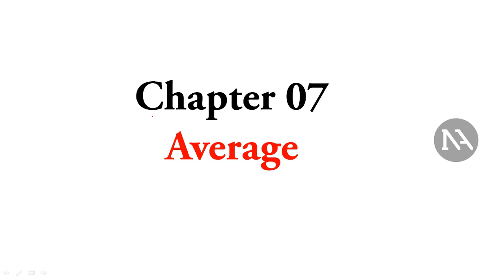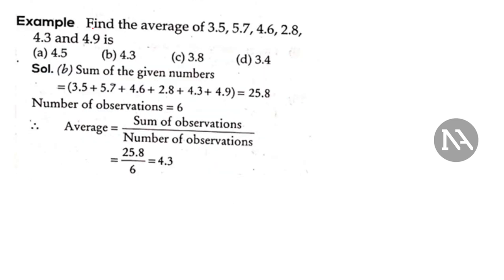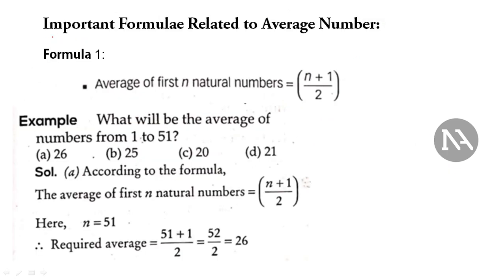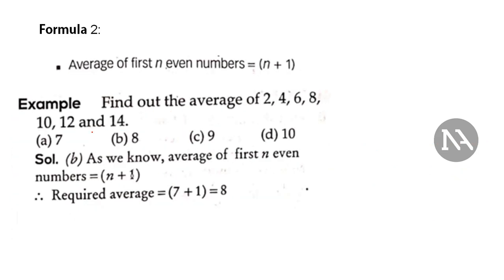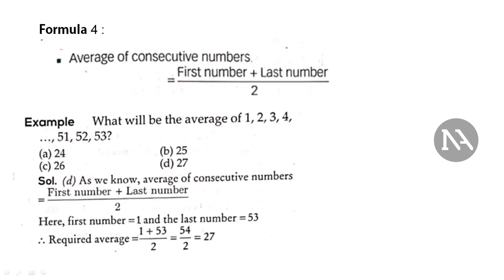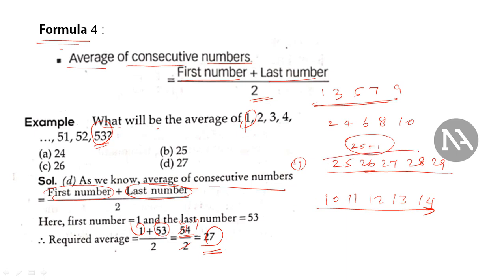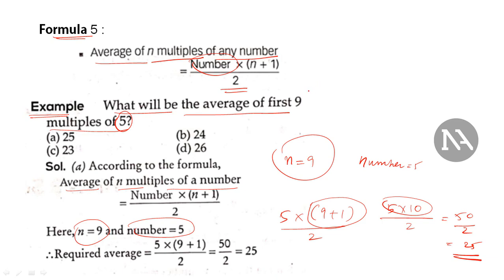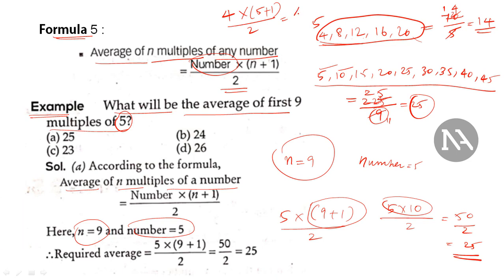Sainik School II AISSEE II Class VI - Mathematics- Average